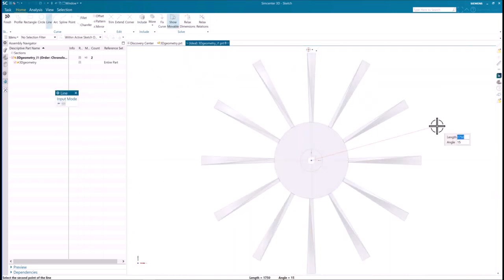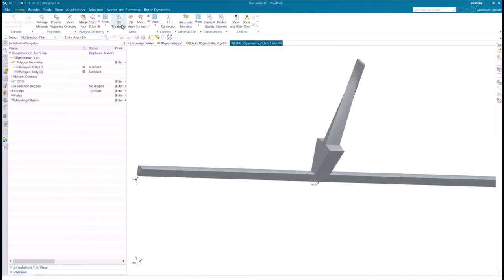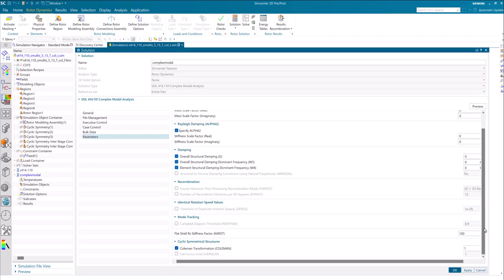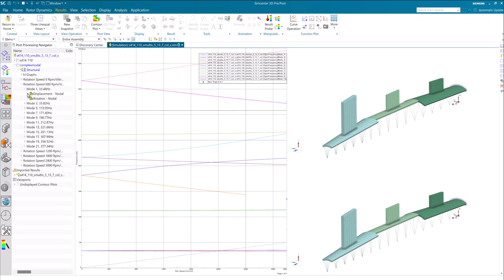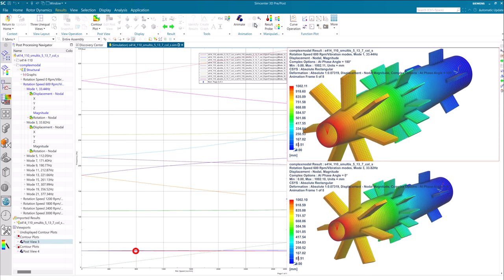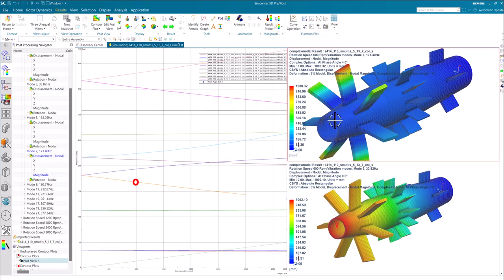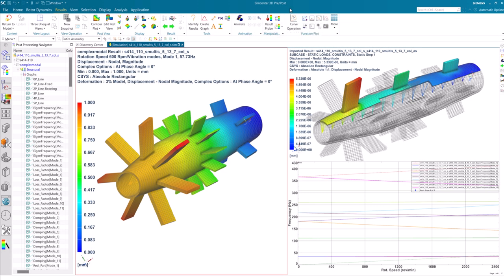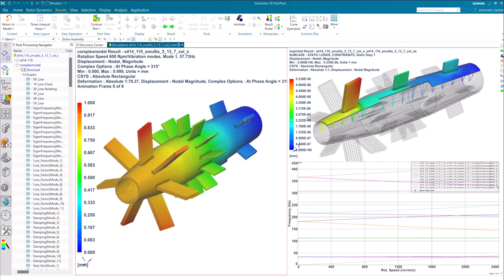Simcenter 3D Rotor Dynamics - Solve Multi-Stage Rotor Assemblies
This discusses advancements in rotor assembly simulations using the ROTO dynamic 2506 system. It highlights the benefits of the Coleman transformation for analyzing multi-stage rotors, allowing engineers to efficiently model complex modes and reduce computation time. The results, including Campbell diagrams, are presented in a fixed reference frame, facilitating easier interpretation of harmonic modes for turbo machine engineers.

Overall Summary: The content outlines how the ROTO dynamic 2506 enhances rotor assembly simulations, emphasizing the efficiency gained through the Coleman transformation for analyzing complex modes in multi-stage rotors.